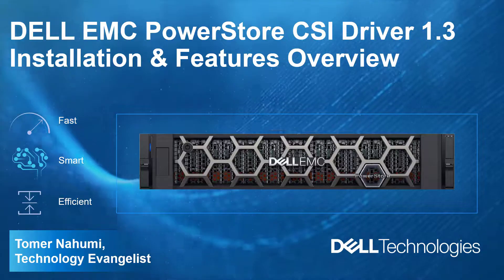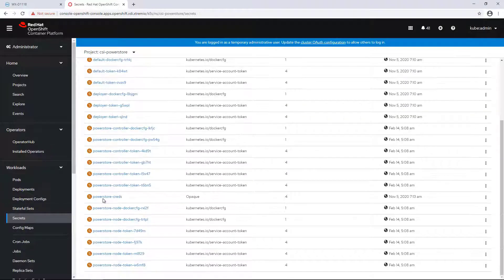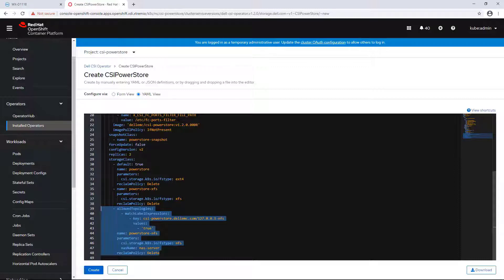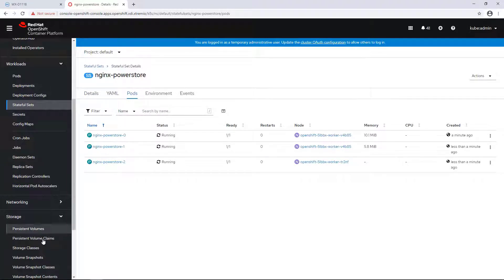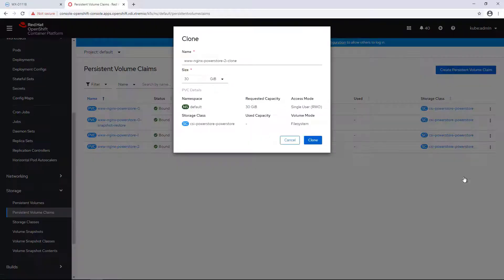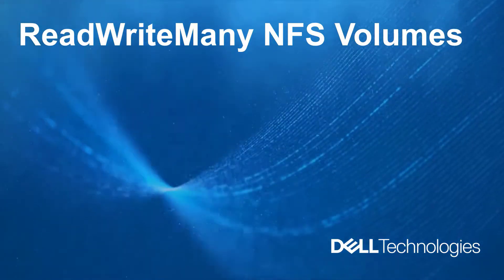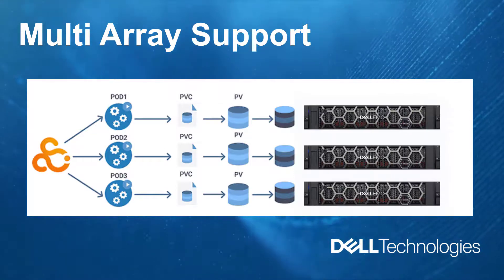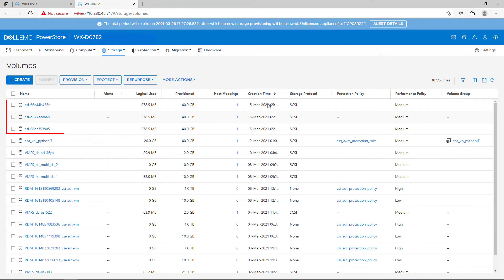Dell PowerStore CSI 1.3 Installation & Features Demo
This demo show the Dell PowerStore CSI (container storage interface) 1.3 and how it works in conjunction with Kubernetes and RedHat OpenShift